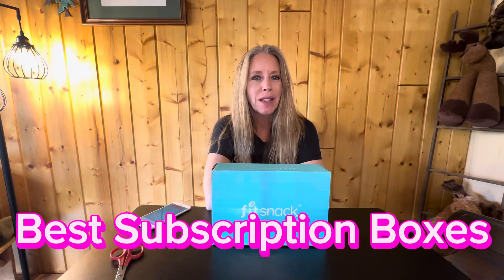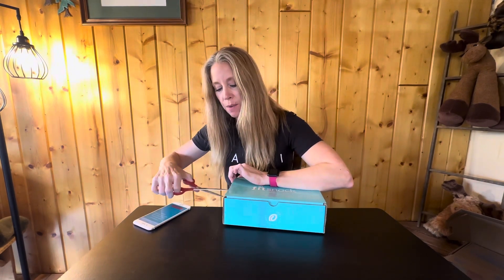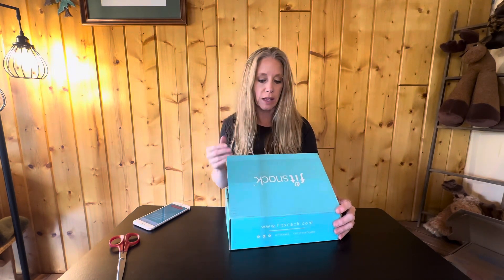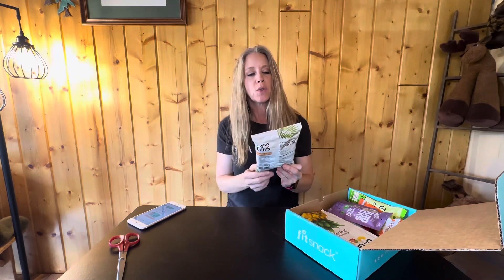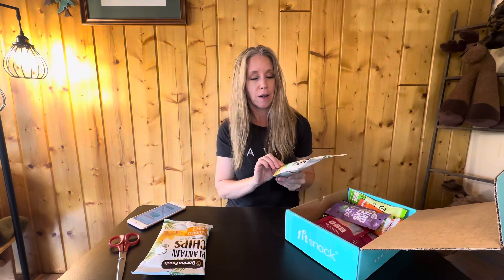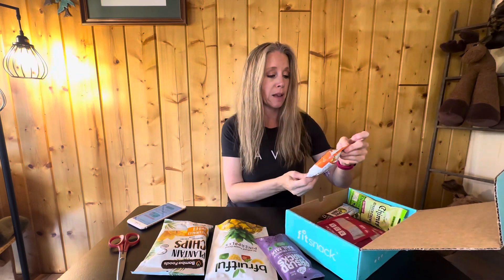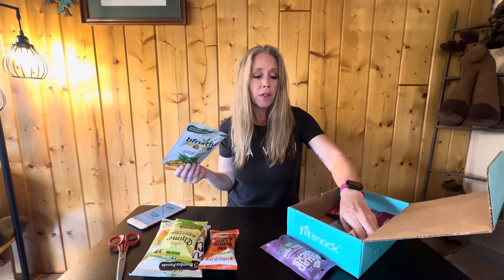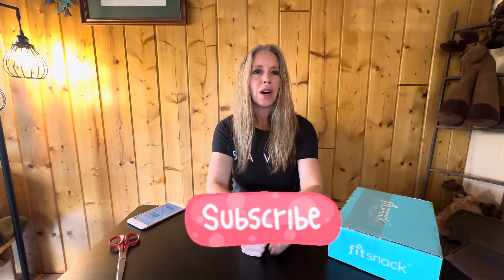FitSnack Subscription Box Unboxing - April 2024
FitSnack Subscription Box Unboxing and Review - April 2024

If living a healthy and fit life is for you, FitSnack is a box you will love. Filled with all sorts of healthy options for snacking purposes.

Transcript